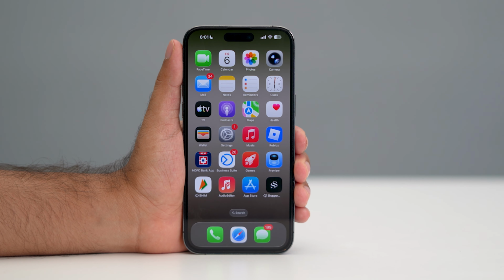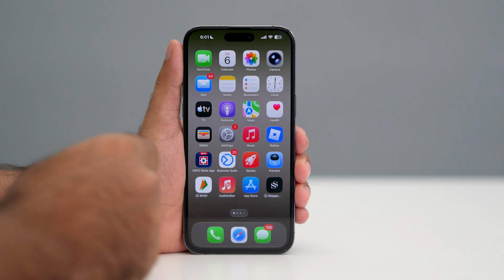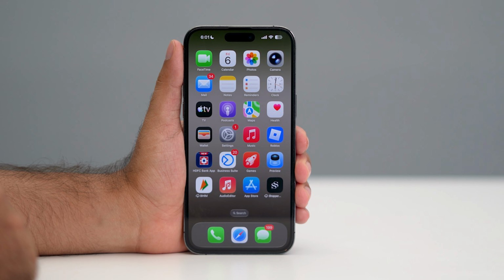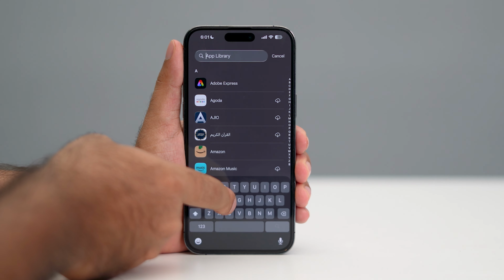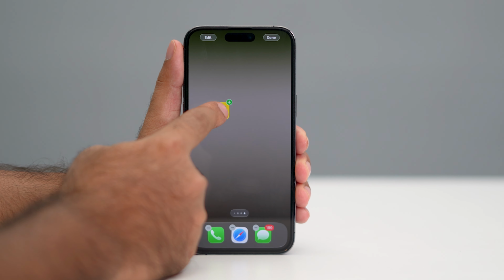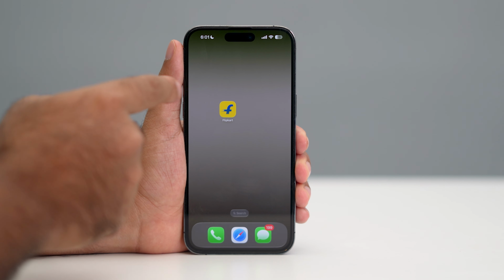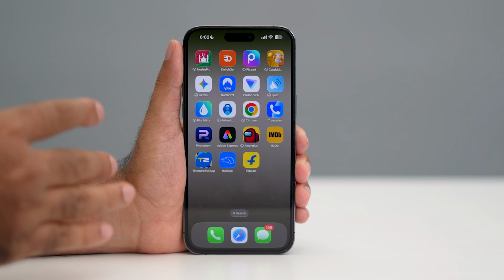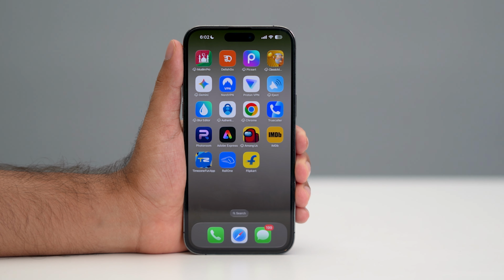How To Restore Deleted Apps To Home Screen on iPhone (2026)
Accidentally removed an app from your iPhone Home Screen? In this video, learn how to restore deleted apps to the Home Screen on iPhone quickly and easily. We’ll show you step-by-step methods to find hidden or removed apps in the App Library, re-add them to the Home Screen, and ensure they’re easily accessible.

how to get back deleted apps on iphone
how to restore accidentally deleted apps on iphone
how to recover deleted app on iphone
how to restore deleted app on iphone